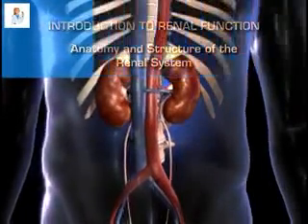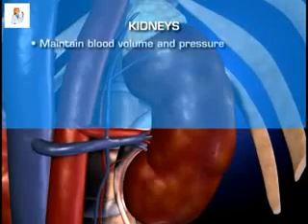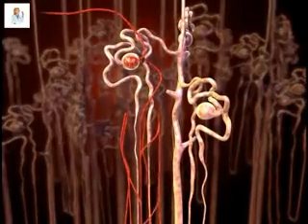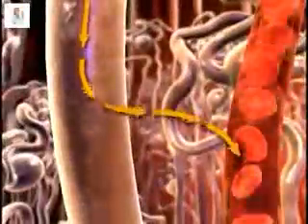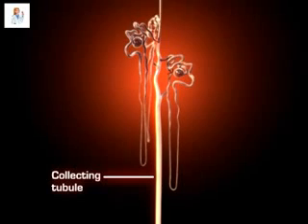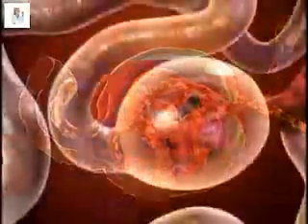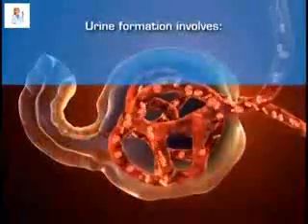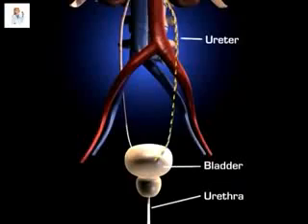Function of kidney !! Structure of human kidney , how to work kidney!!